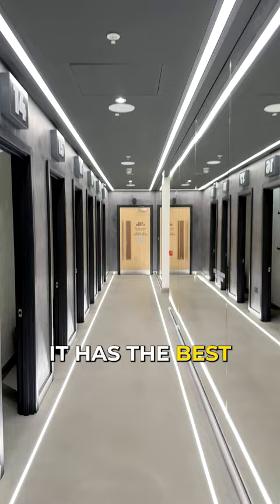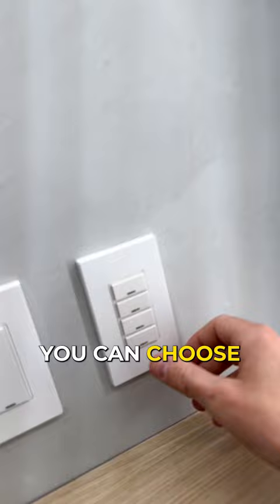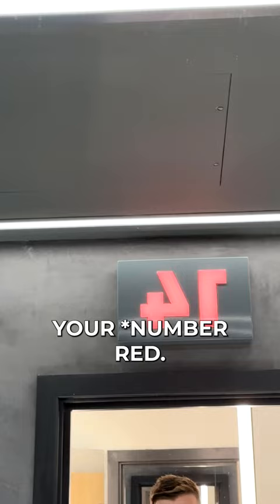Five things I LOVE about the Gymshark store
Here's just 5 things that I LOVE about the Gymshark Regent Street Store. If you haven't had chance visit yet, you can see us launch the store in my latest video here: